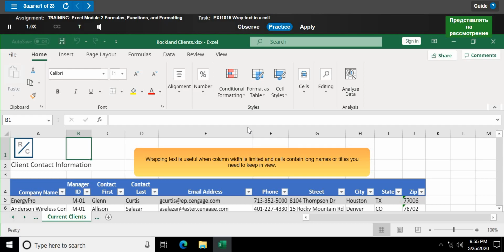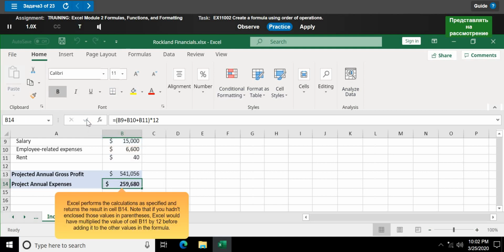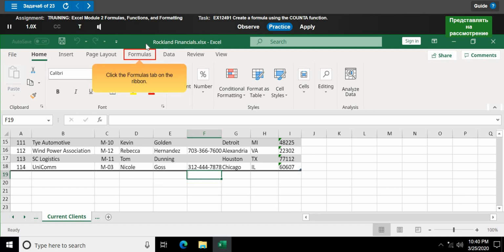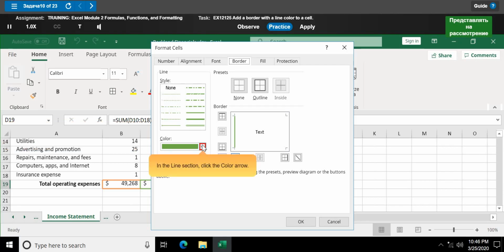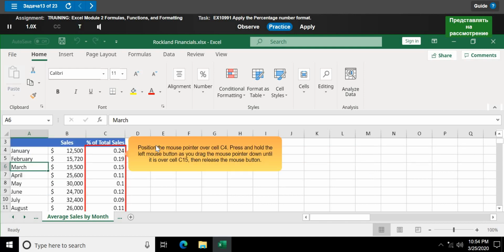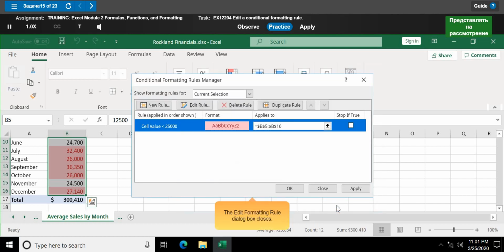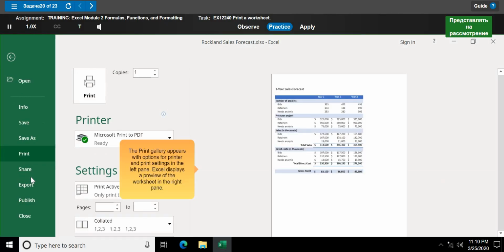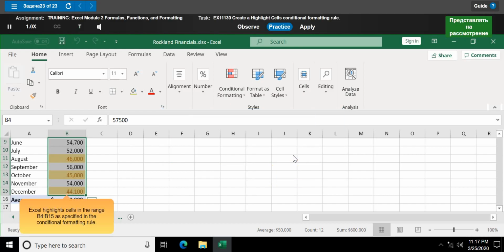Ecxel 2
OTC